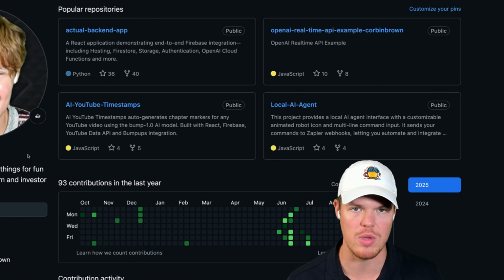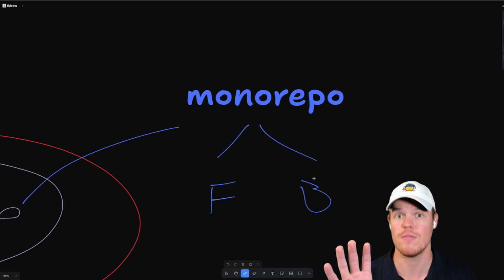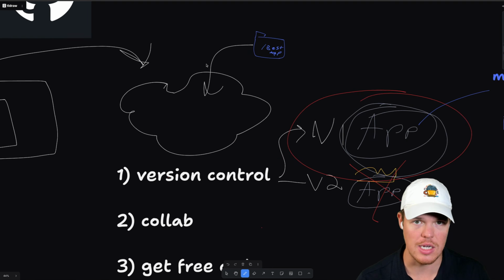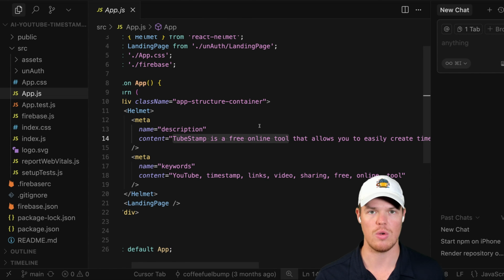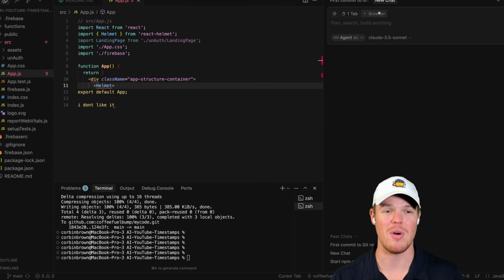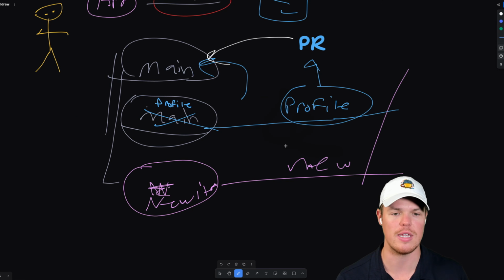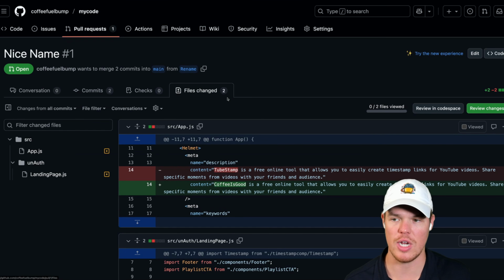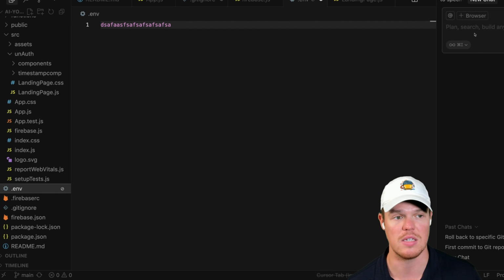The Only GitHub Guide You’ll Ever Need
Let's learn the essential steps for using GitHub, including creating repositories, managing branches, making commits, and merging changes through pull requests.